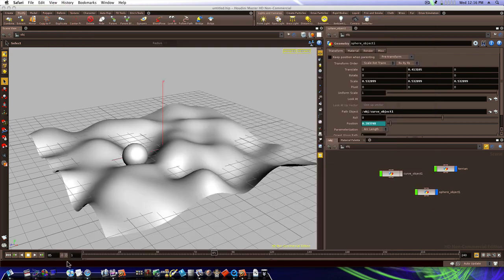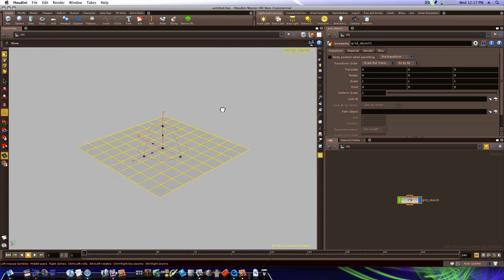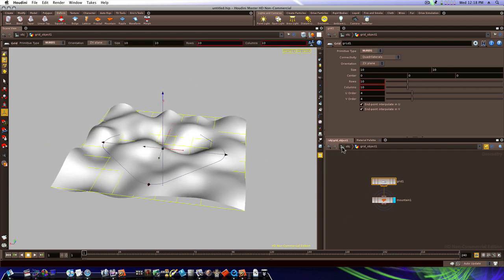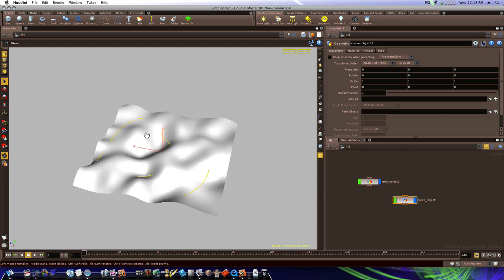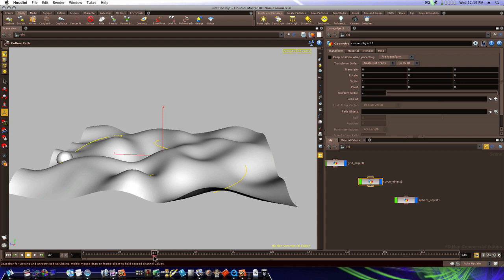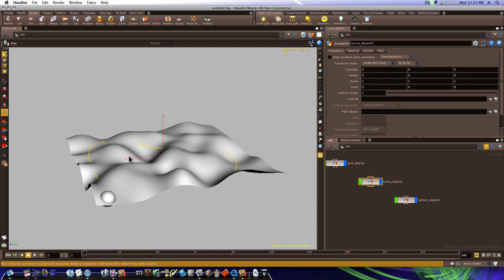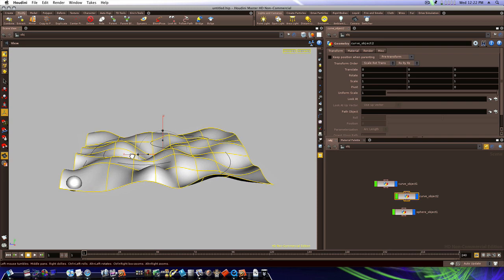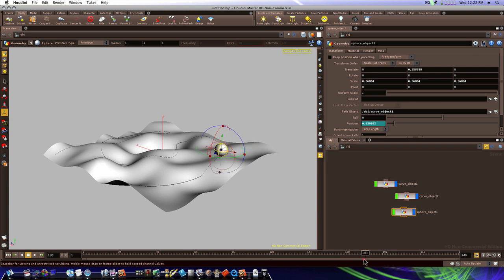SideFX Houdini Tutorial : Animating Along a Bumpy Surface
This video explains how to not only simply animate an object along a path but also shows you how to project that path onto a surface and have the object follow the contours of that surface.